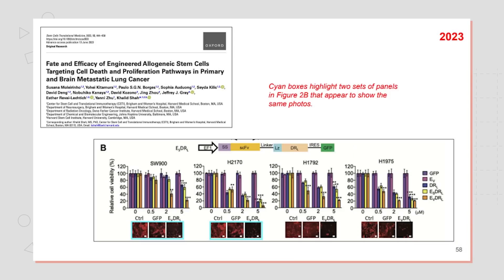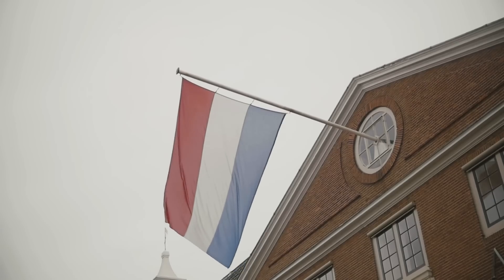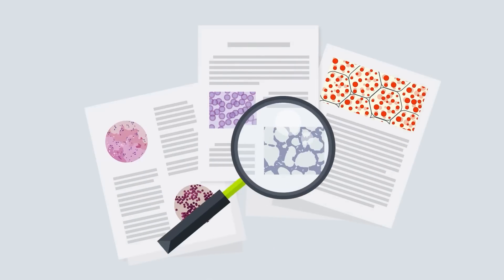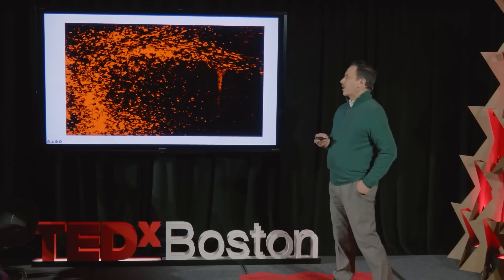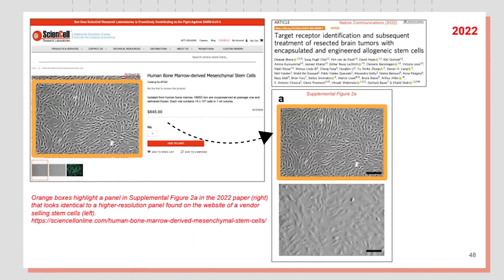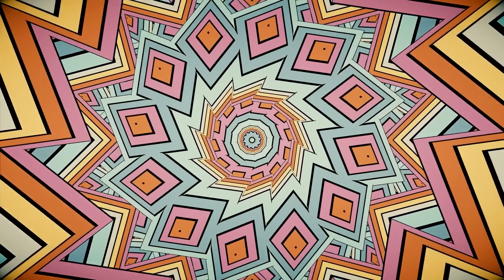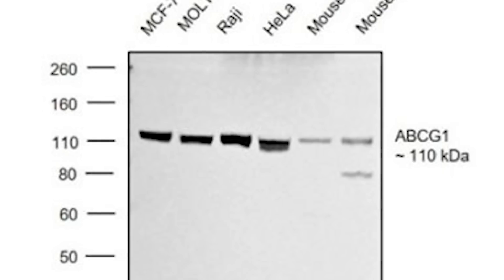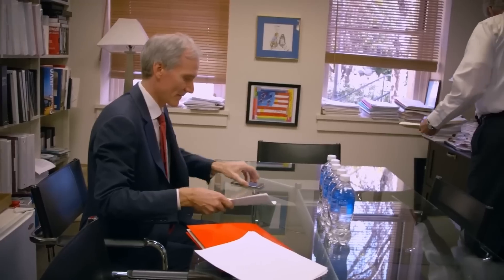This Scientist catches FRAUD in Harvard and Stanford Research